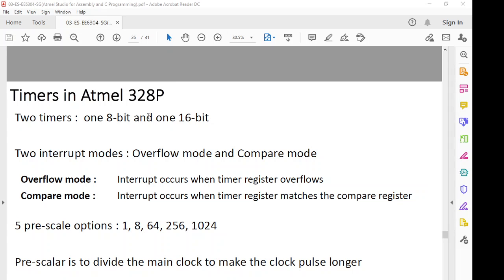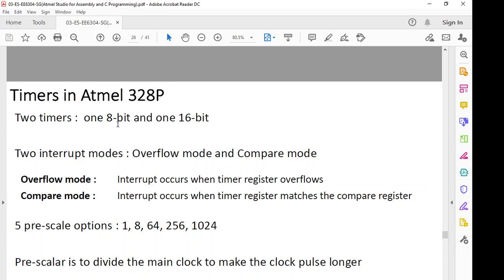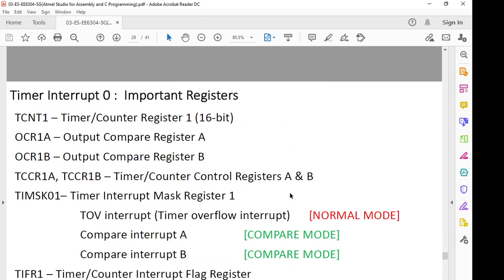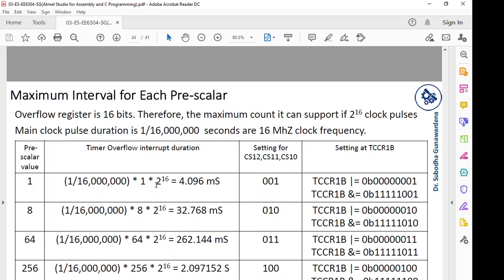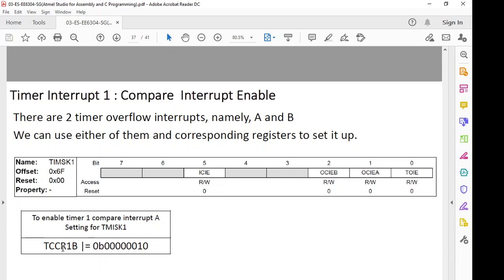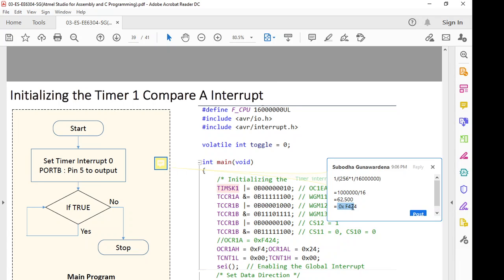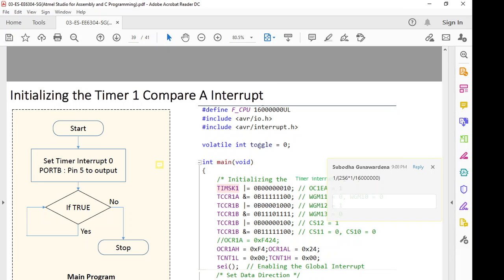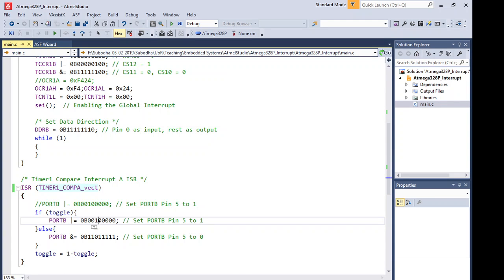Timer Interrupts in Atmega 328P Using Atmel Studio